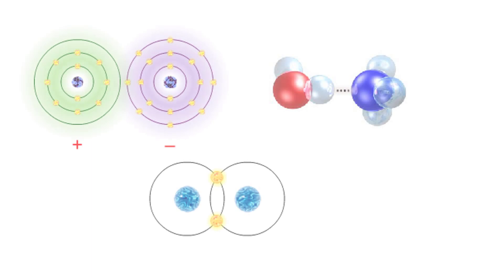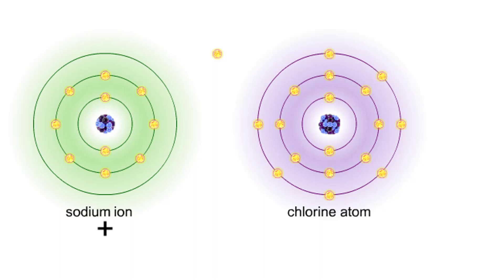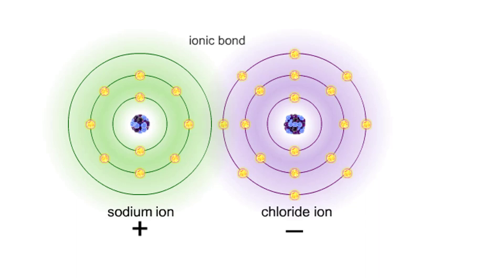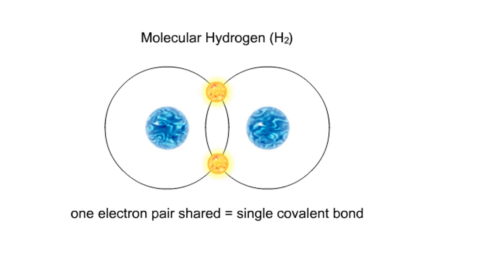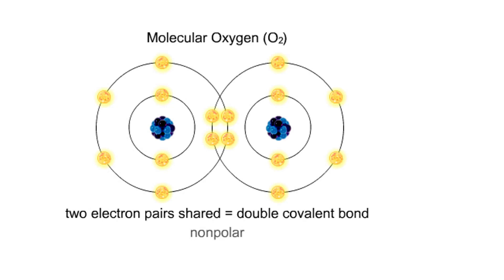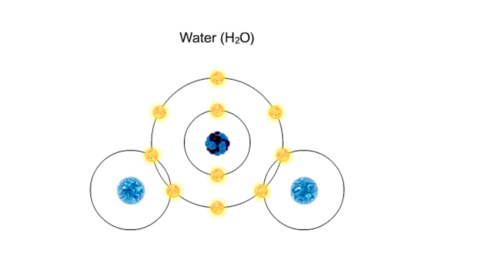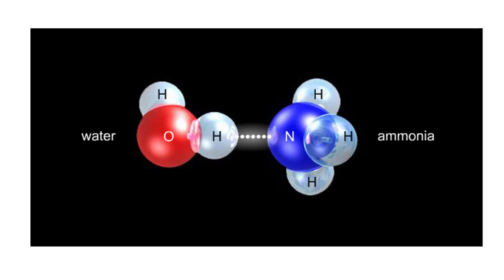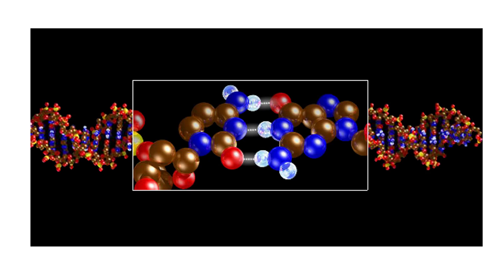Bond in biological molecules (Ionic, Covalent and Hydrogen bonds)/ How atoms bond?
Sodium atoms and chloride atoms have unfilled orbitals in their outer shells. The lone electron in the outermost shell of a sodium atom can be pulled or knocked out.

This ionizes the atom. It is now a positively charged sodium ion. A chlorine atom has an electron vacancy in its outer shell and can acquire another electron.

This ionizes the atom to form a negatively charged chloride ion. The two oppositely charged ions attract each other. An association of two ions with opposing charges is known as an ionic bond.
You can observe the outcome of ionic bonding in a portion of a crystal of table salt, or sodium chloride. In such crystals, sodium ions (Na') and chloride ions (C1) interact through ionic bonds.

Two hydrogen atoms, each with an unpaired electron in the outer shell, can pair up to share a pair of electrons. This stabilizes the atoms and forms a single covalent bond.

Both nuclei exert the same pull on the electrons, so they are shared equally and the bond is nonpolar. There is no charge difference between different parts of the molecule.

An oxygen atom has two electron vacancies in its outer shell. Two oxygen atoms can share two pairs of electrons, forming a double covalent bond. Again, the electrons are distributed equally and the bond is nonpolar.

Alternatively, an oxygen atom can share electron pairs with two hydrogen atoms. Each hydrogen atom shares a single pair of electrons with the oxygen—the molecule is held together by two single covalent bonds.

An oxygen nucleus has more protons than a hydrogen nucleus, and so attracts the shared electrons more strongly. This unequal sharing gives the oxygen end of the atom a slight negative charge and the hydrogen end a slight positive charge.

We say that water is held together by polar covalent bonds.

The slight positive charge of a hydrogen atom in a water molecule can attract an atom with a slight negative charge, such as the nitrogen in a molecule of ammonia. This forms a hydrogen bond between the two atoms.

Multiple hydrogen bonds can hold two large molecules together or stabilize the twists and folds of a single large protein. Hydrogen bonds join the two strands of a DNA molecule.

Although hydrogen bonds are weaker than covalent bonds, extensive hydrogen bonding has a major role in the structure and behavior of DNA, water, proteins, and many other substances.